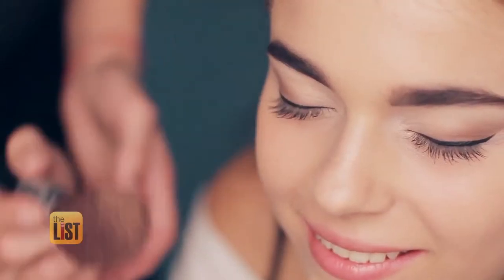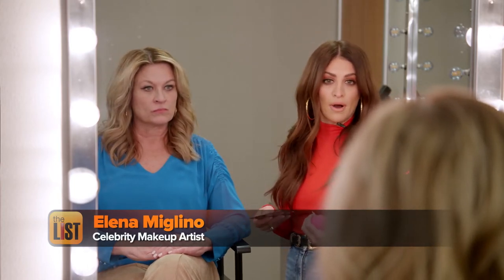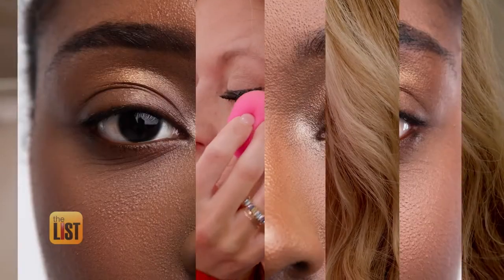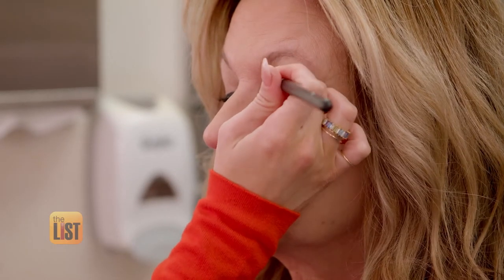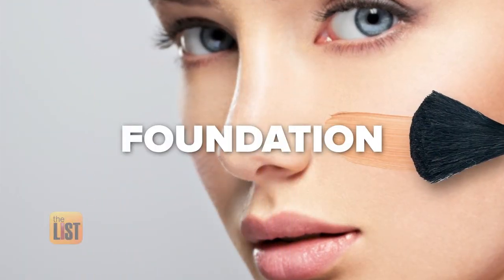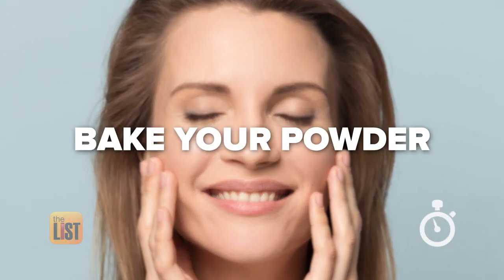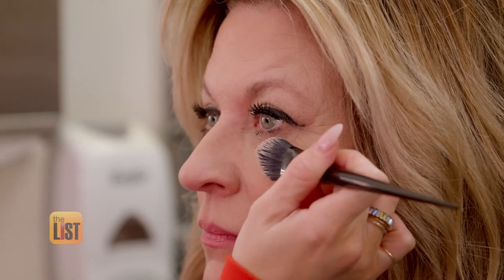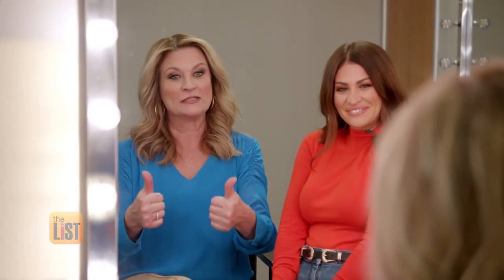How to Make Your Makeup Last All Day Long